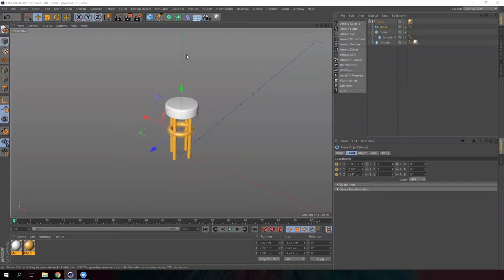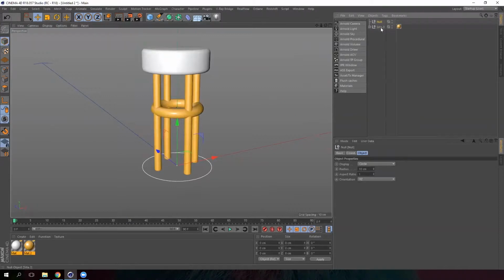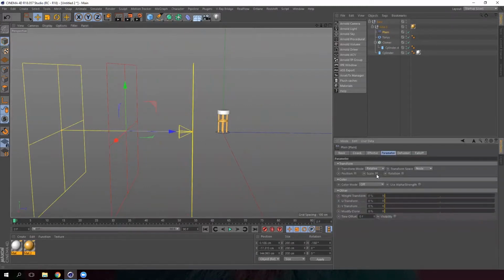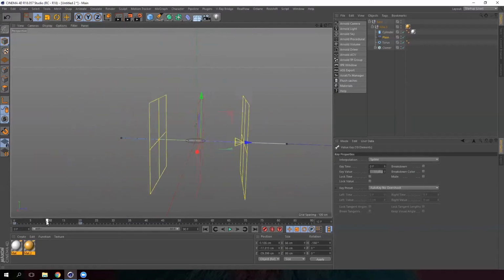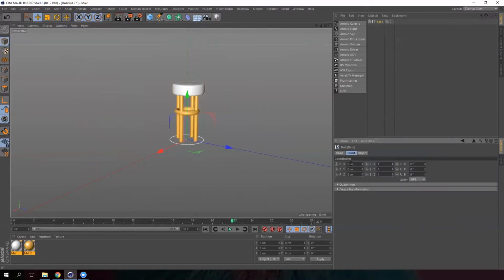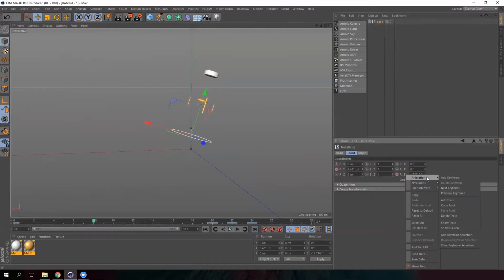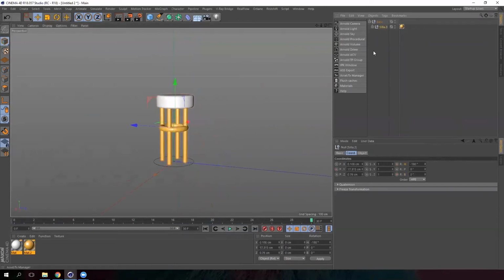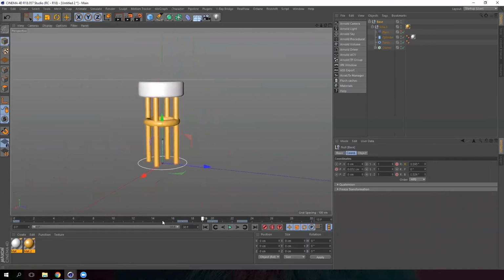17/23 Animating the Stool — Animation: Bring your 3D models to life_ENG